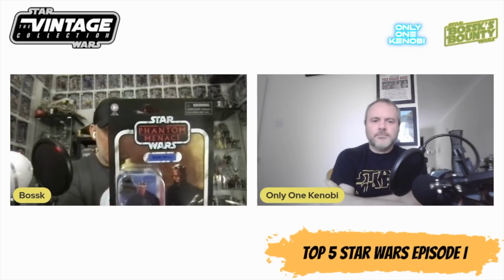TOP 5 Star Wars The Vintage Collection The Phantom Menace Figures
Join Nick and I as we go through our top 5 Vintage Collection figures from The Phantom Menace.